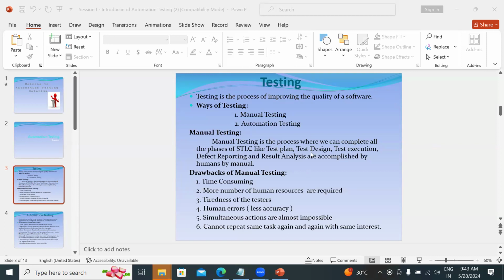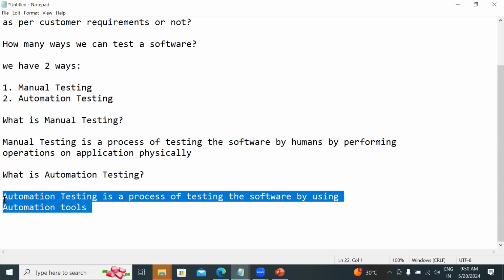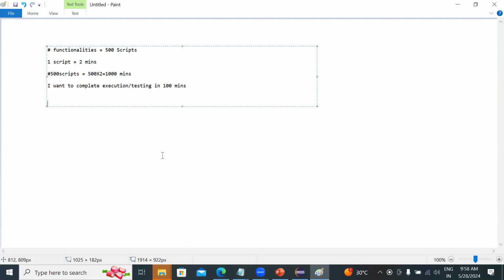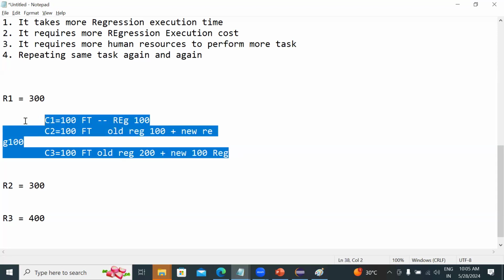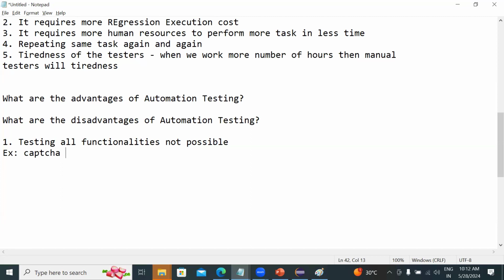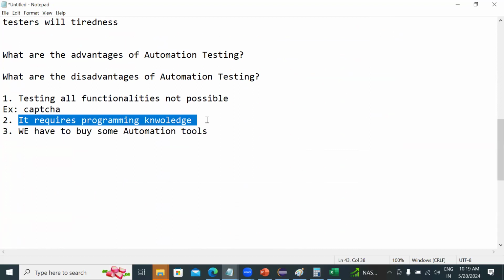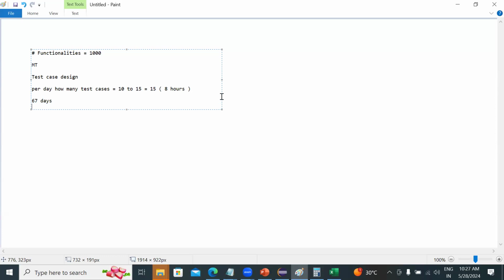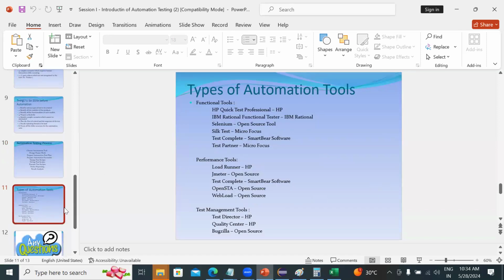Selenium Class (28.05.2024)